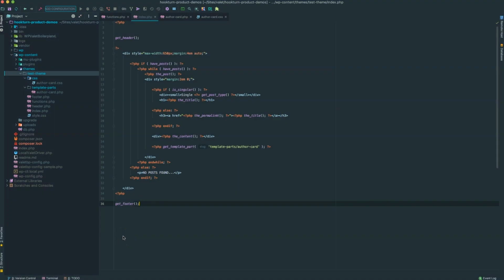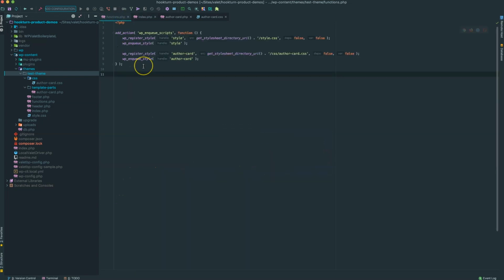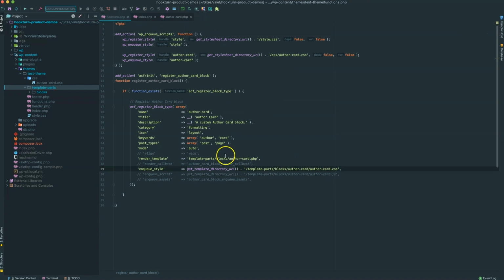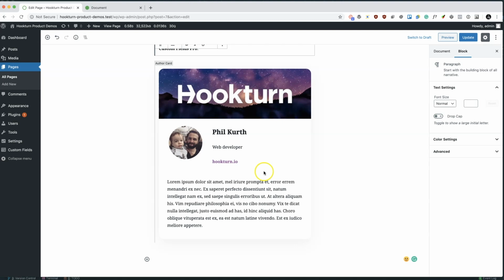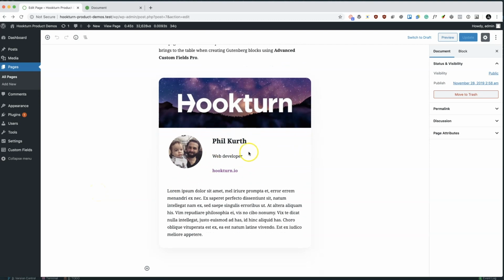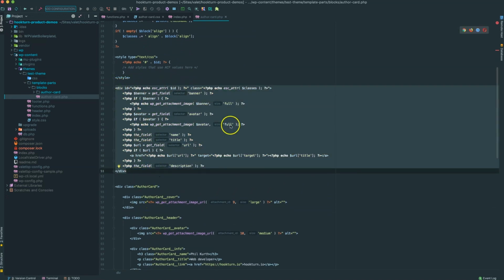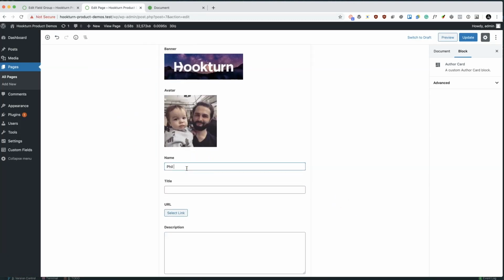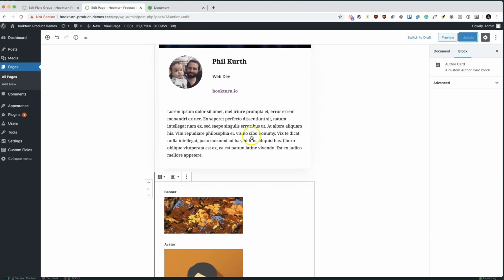Effortless ACF Blocks with the help of ACF Theme Code Pro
If you are using Advanced Custom Fields to build Gutenberg blocks for WordPress, ACF Theme Code Pro can save you time and effort by generating the code you need.